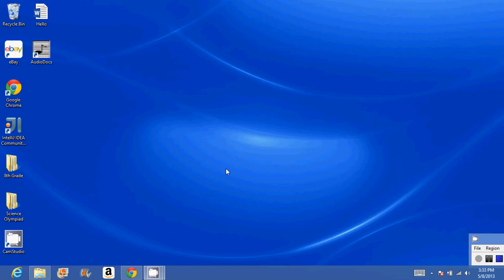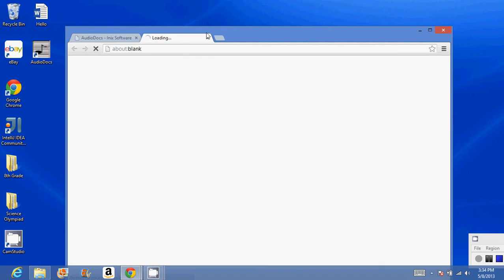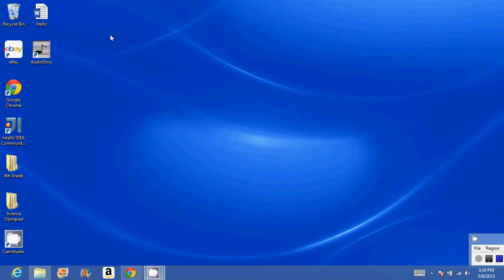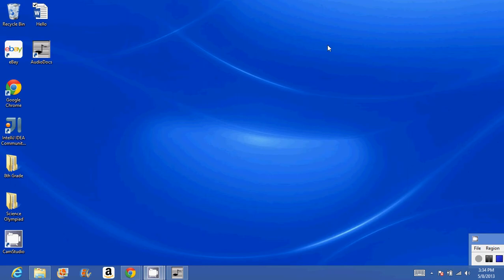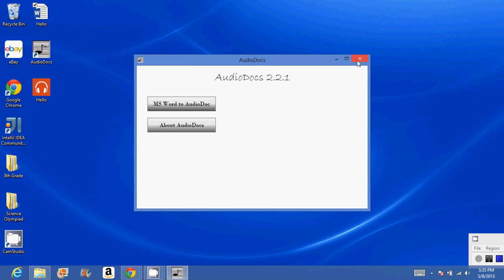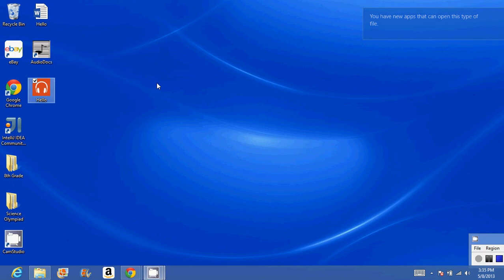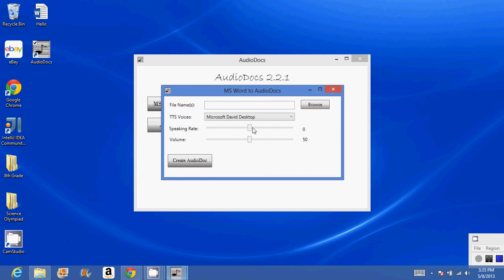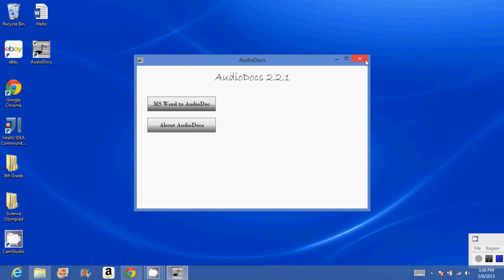AudioDocs Test Drive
Today, I am test driving AudioDocs, a software written by us, at Inix Software. With AudioDocs, you can convert your Microsoft Word Documents to Wave Files - which you can hear. Below is a link to download AudioDocs